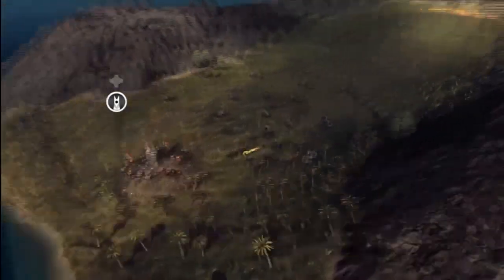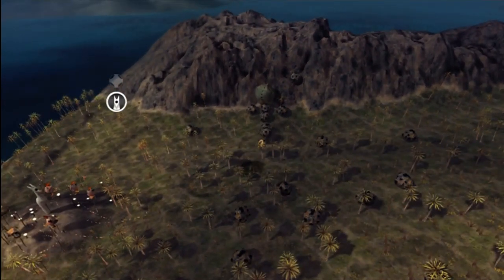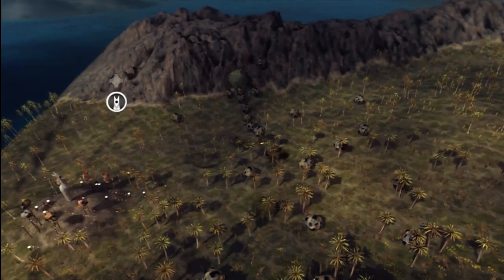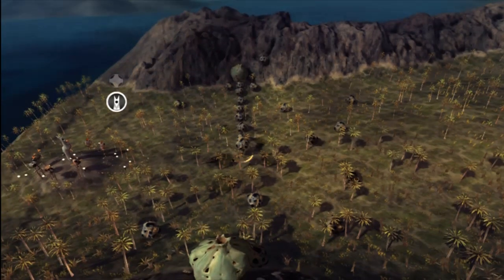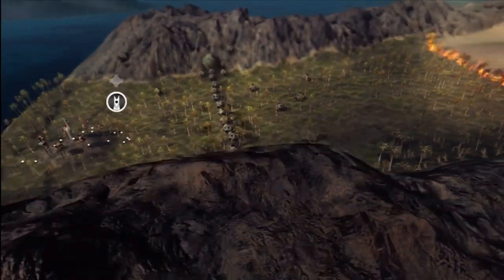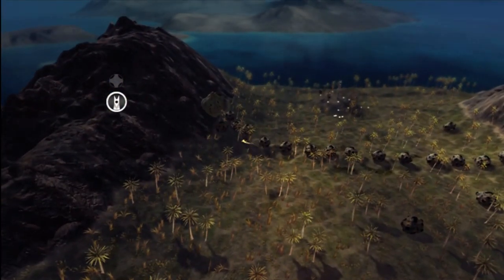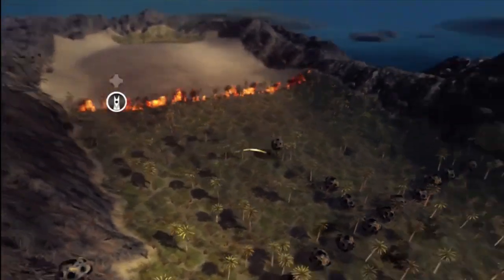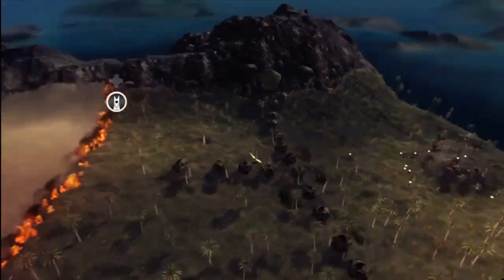From Dust: [Challenge Achievement Guide] - Ditch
Guide For "Ditch" Challenge